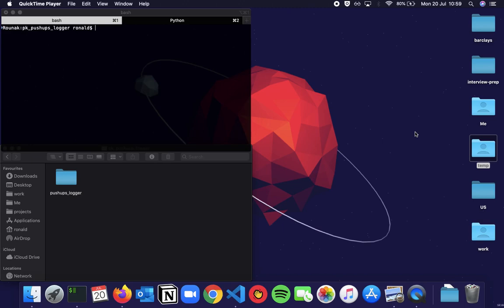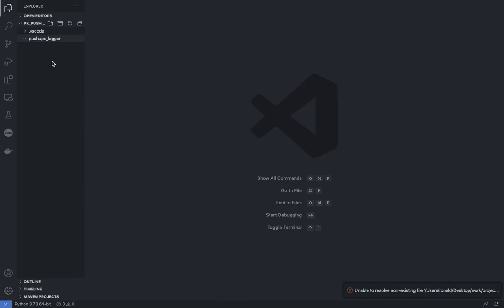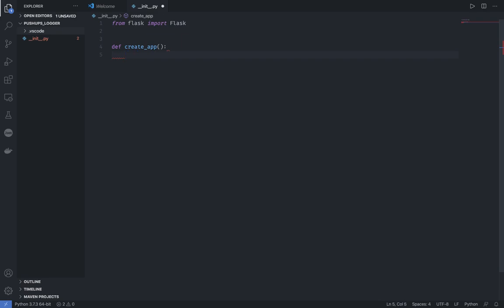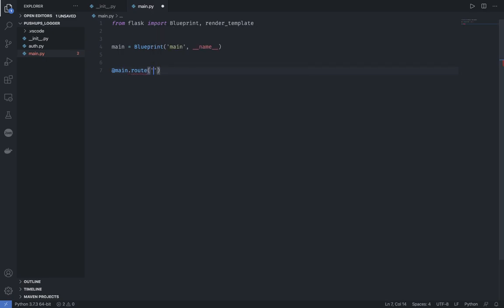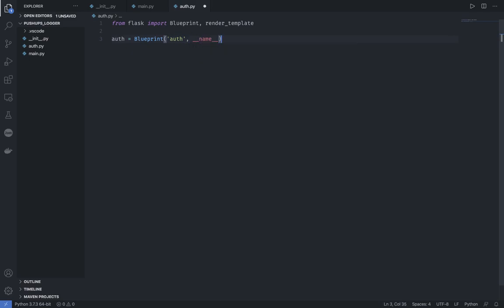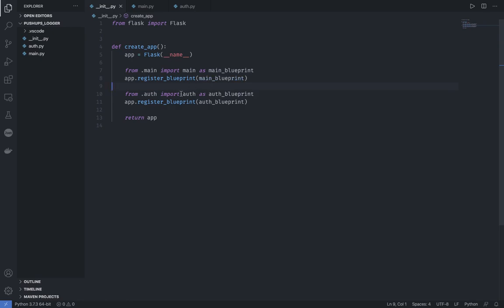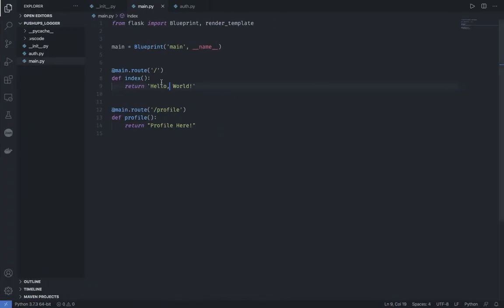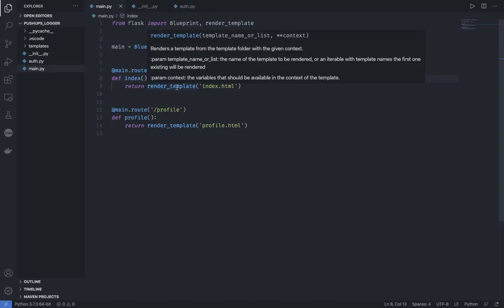Python Flask Tutorial 2 - Create a Hello World App | how "Hello, World!" Of Flask works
In this video, we setup our project directory structure, see how "Hello, World!" Of Flask works and implement it.